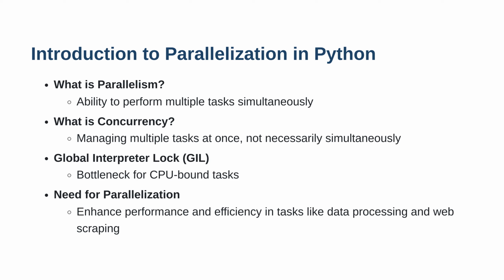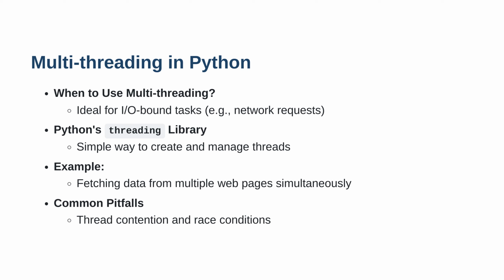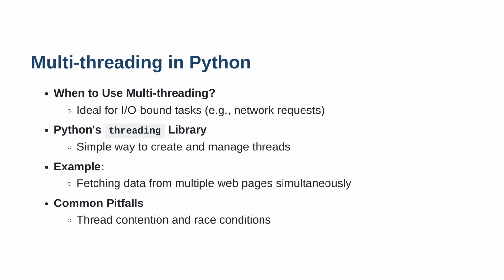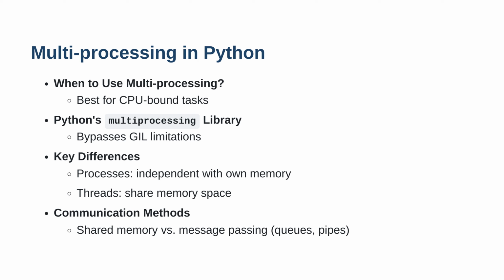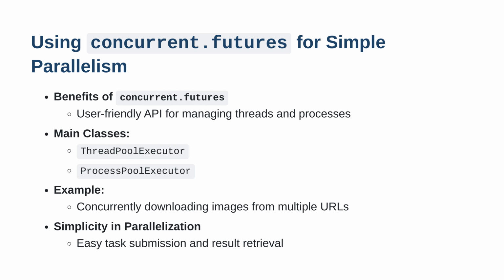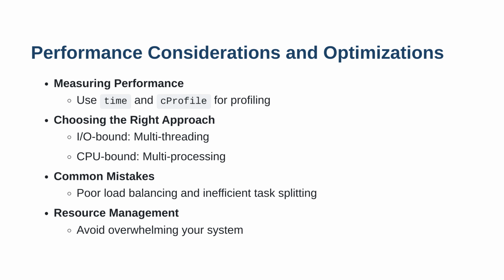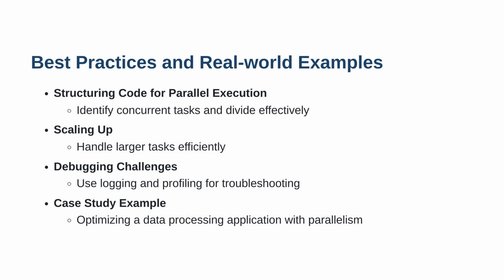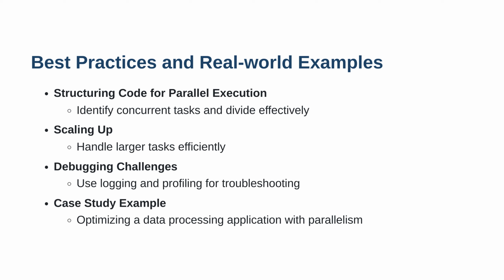Efficient Parallelization in Python - Boost Your Code Performance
This video will teach you how to effectively implement parallelization in Python. You’ll learn key concepts such as multi-threading, multi-processing, and how to use Python’s concurrency libraries to speed up your code. With real-world examples and a step-by-step approach, you'll gain practical knowledge of parallelizing CPU-bound and I/O-bound tasks, optimizing your applications.